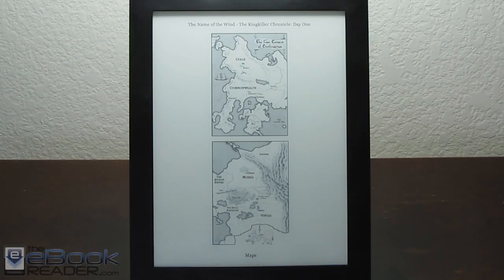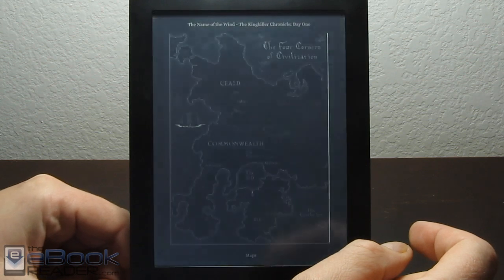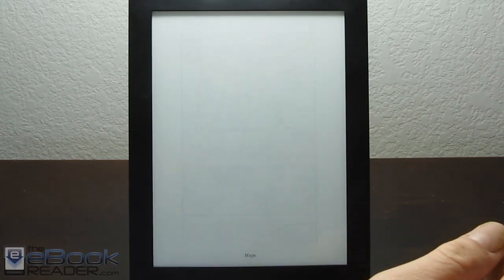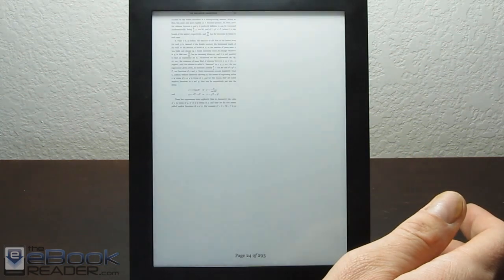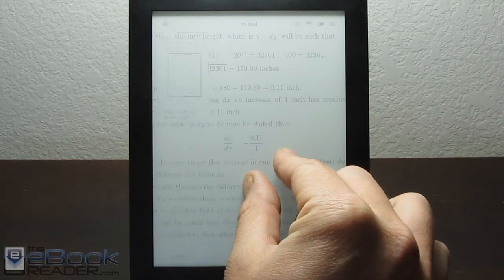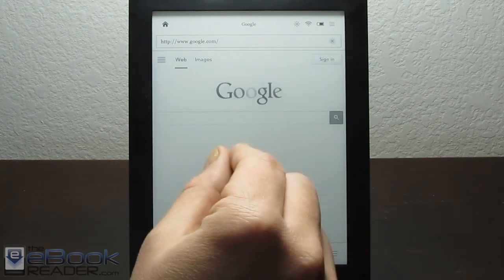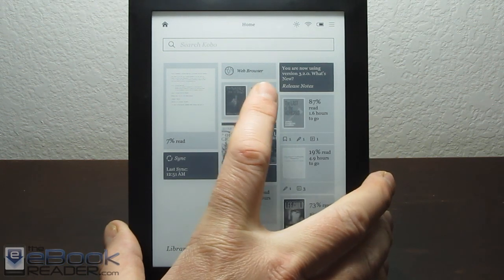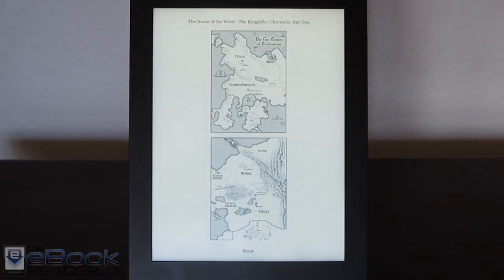Kobo E Ink eReaders Multi-touch Hack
Install Directions This video shows the Kobo Aura HD using a multitouch hack. This also works on the Kobo Glo and Kobo Touch to enable pinch-zooming for PDFs and images in ePubs, along with the web browser. The hack also enables two-finger light control so that you can adjust the frontlight by swiping vertically with two fingers.